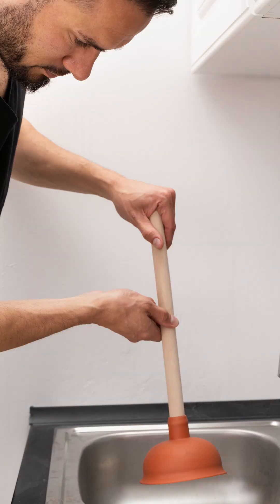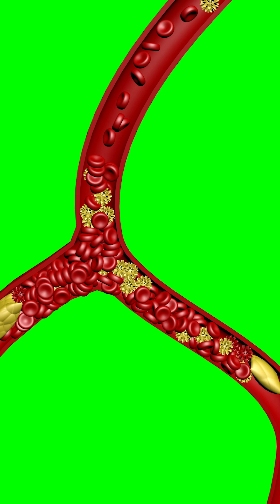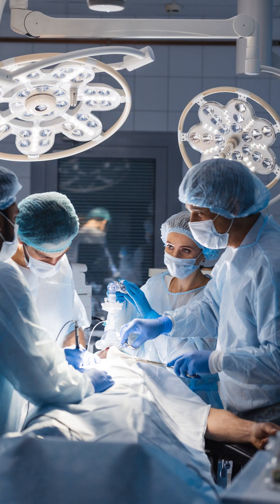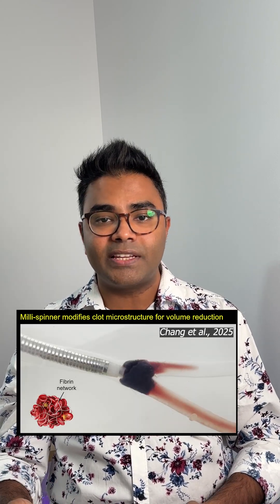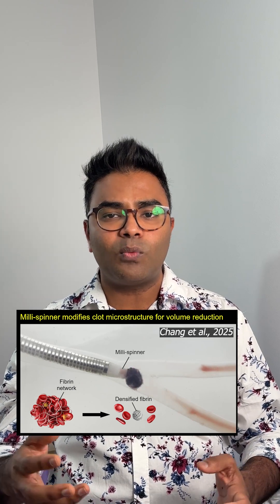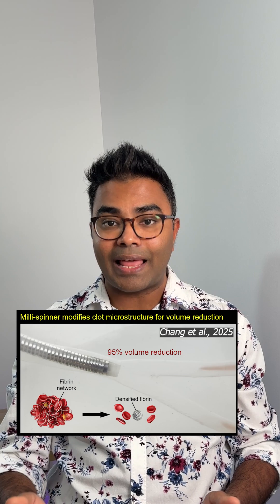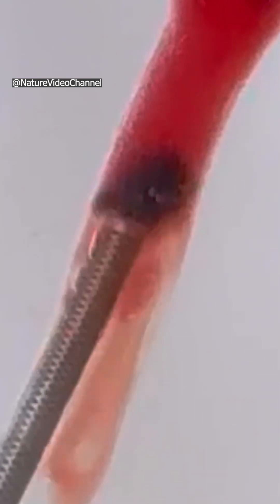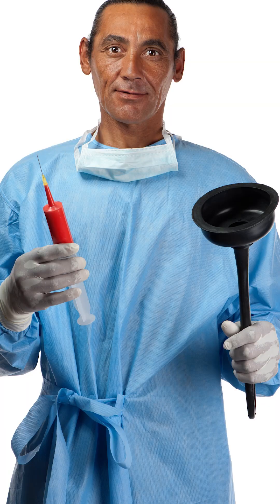This Tiny Device Can Remove Blood Clot (Milli-spinner)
This tiny device can remove blood clots in a new way, and it’s called the “Milli-spinner” (Chang et al., 2025). Scientists are hoping it’ll be a more effective way of removing blood clots. Here's how it works.